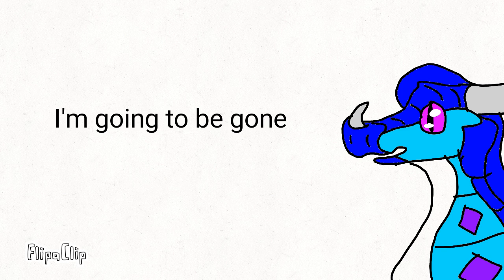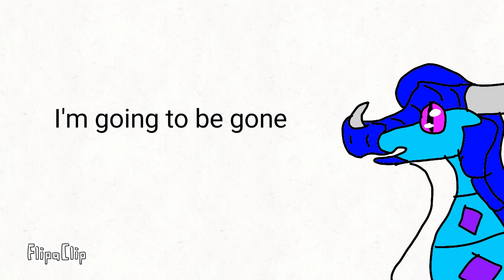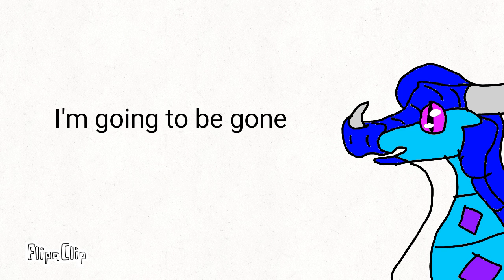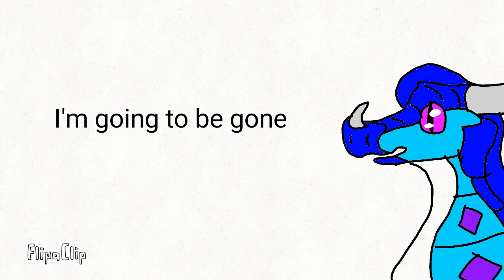I'm going to be gone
I won't be on Youtube at all so bye guys!